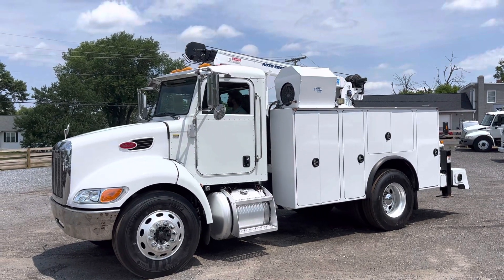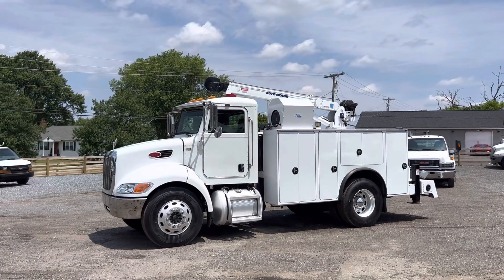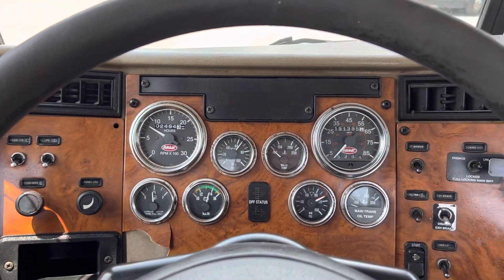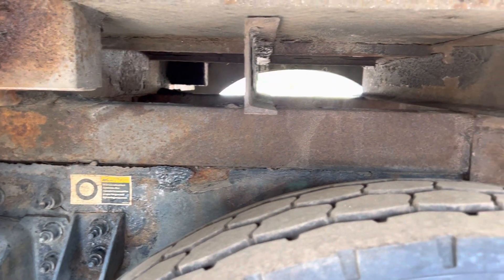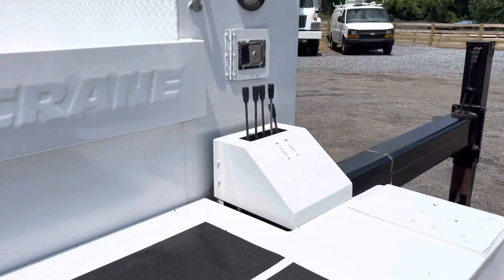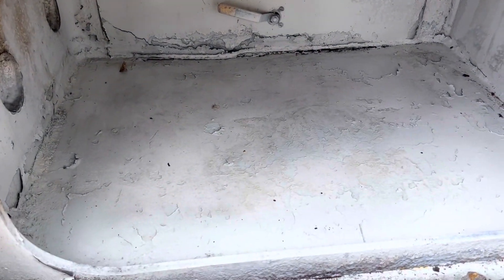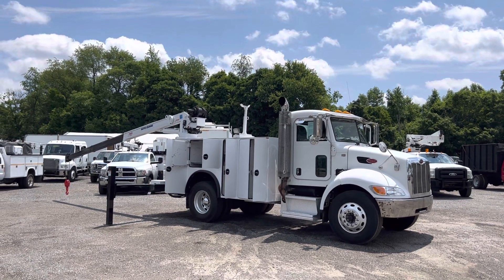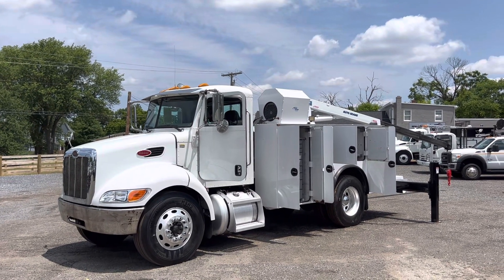Lewis Motor Company - 2009 Peterbilt 335 Autocrane 10006H Crane Utility for sale @ lewistrucks.com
CHECK OUR WEBSITE OUT AT LEWISTRUCKS.COM TO VIEW ALL AVAILABLE INVENTORY.

We are Lewis Motor Company conveniently located in Clarksville, Maryland right between Baltimore and Washington D.C.

Family owned & operated, specializing in buying/selling commercial vehicles.
Got a truck to sell? Give us a call!